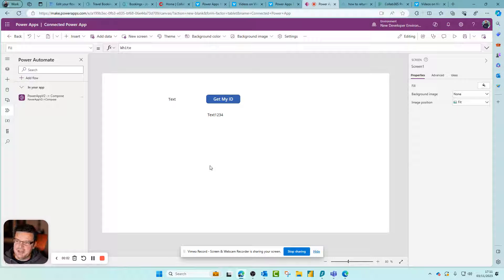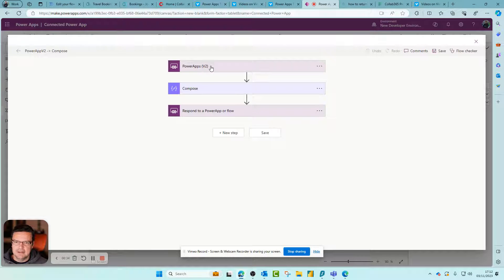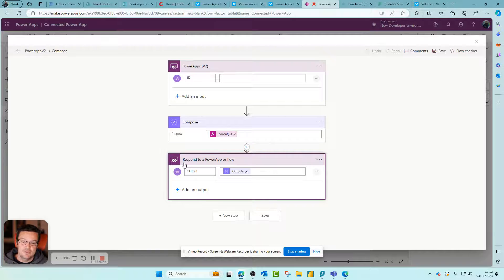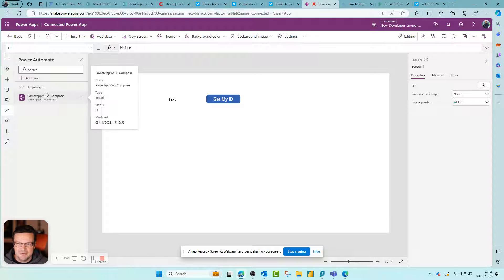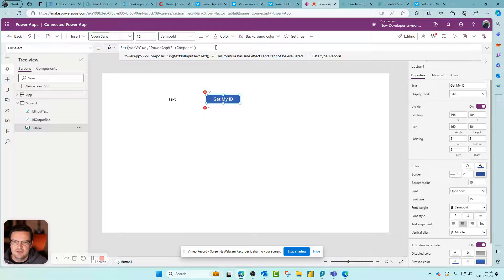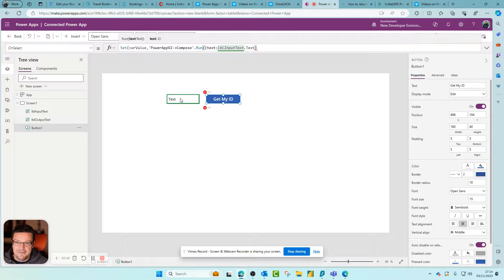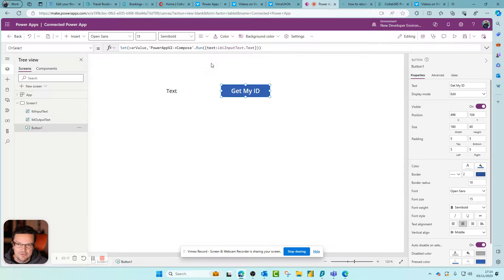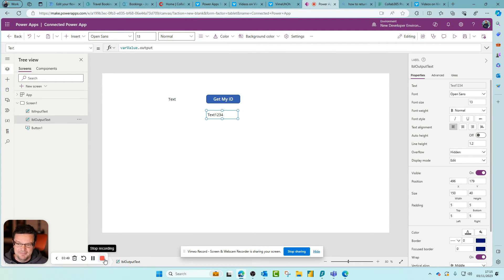Passing Data Between Power Apps and Power Automate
If you are stuck with the Syntax to get data over to your Power Automate Flow and also access the results, here's a quick video to help! I made this for one of our members.